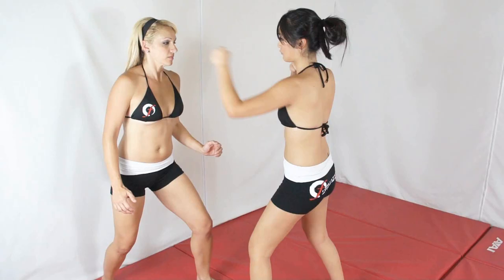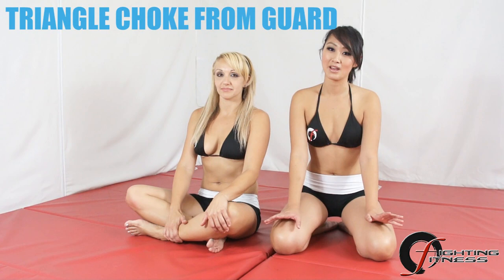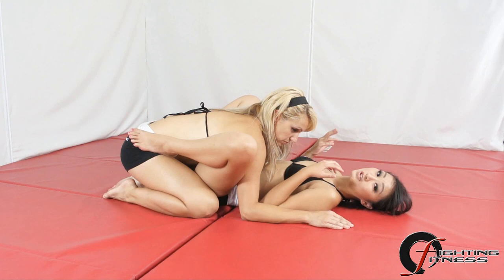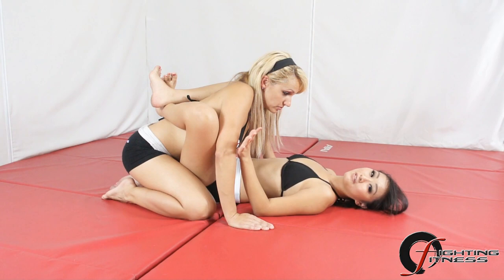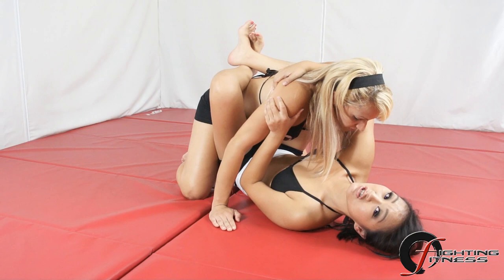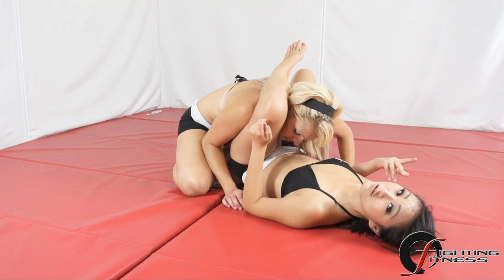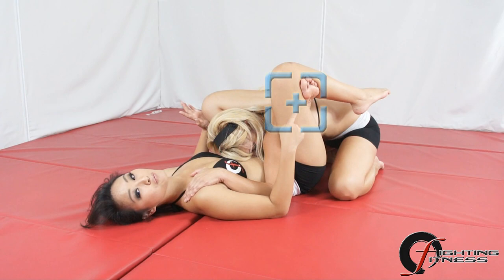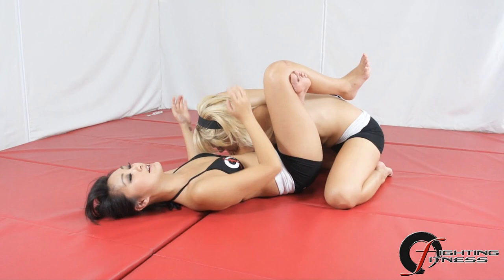Triangle Choke From Guard - Fighting Fitness Presents Evelyn Lin and Alena Dawn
Hey Everyone!  Welcome to the first episode of Fighting Fitness!  Each week we'll be showing you a new technique for you to utilize in your MMA and Self Defense training!

Filmed at CardioFit Rancho Cucamonga

Jiu Jitsu by Ski Kountz